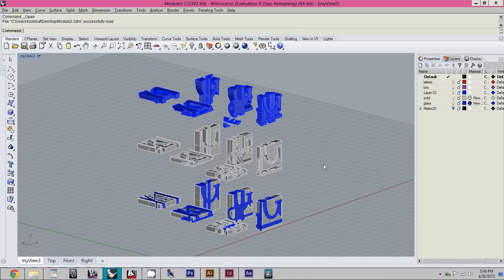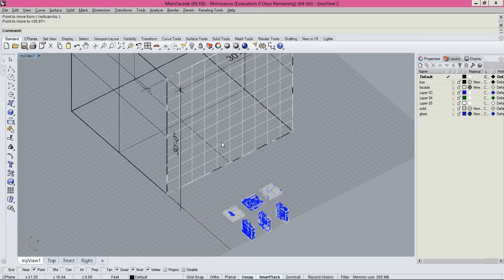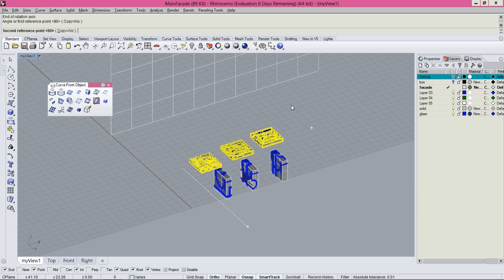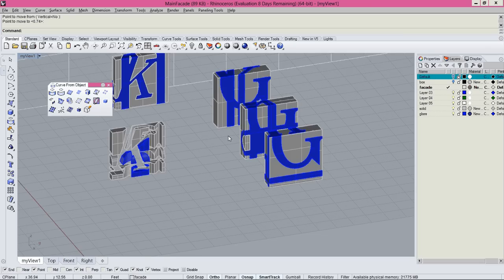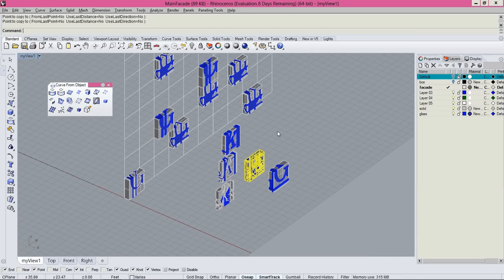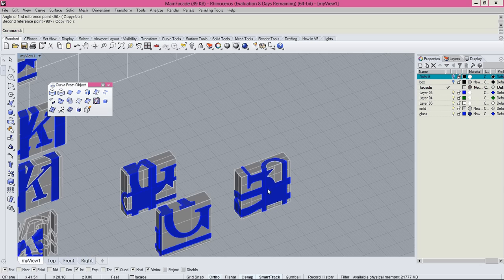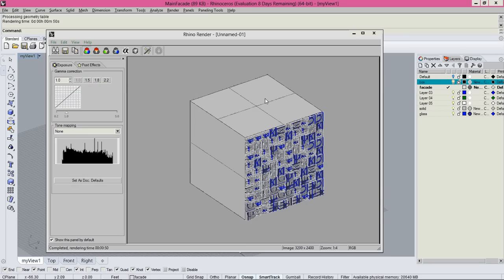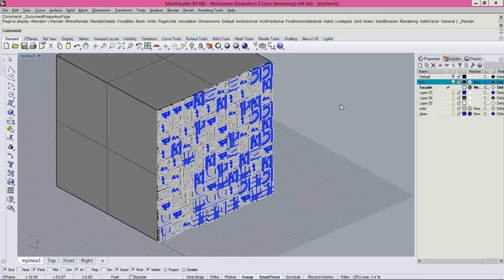002 Rhino_LetterFacade_6_Rotate3D